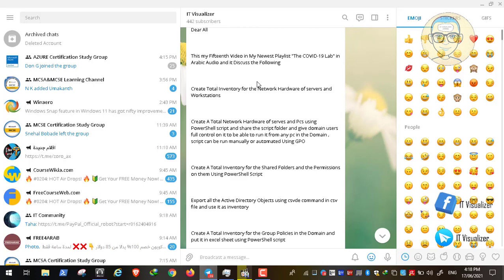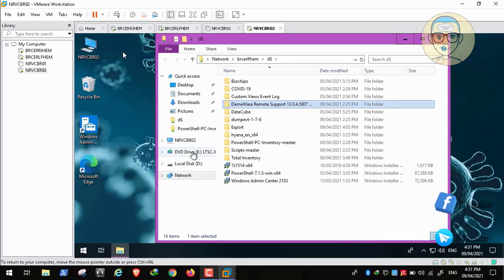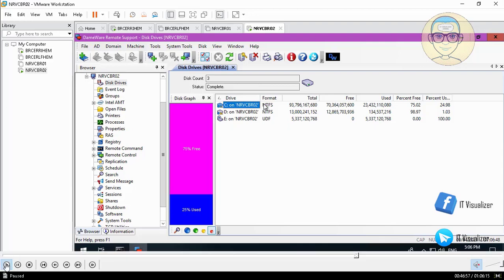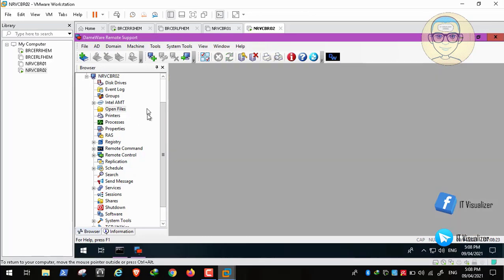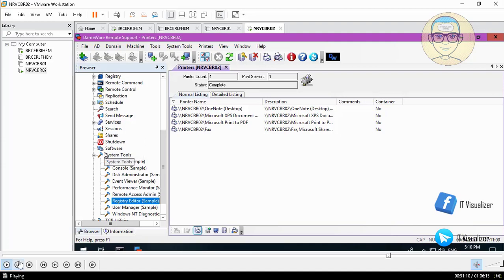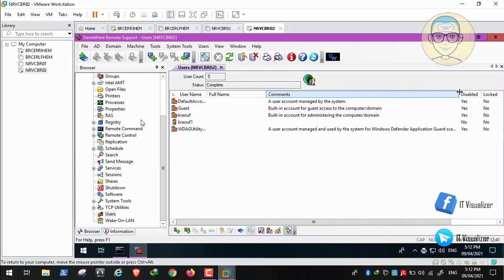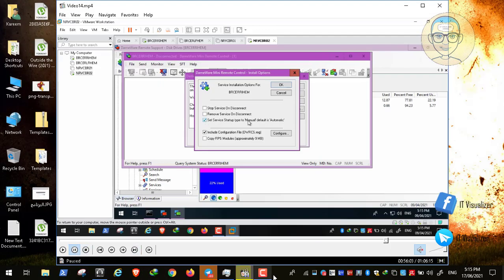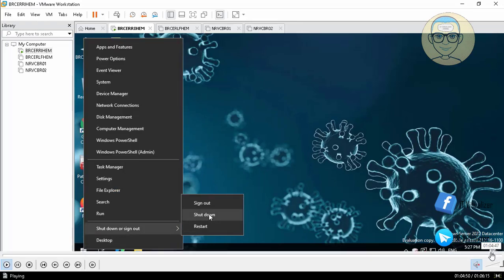16-Install Dameware Tool on a Workstation and Review it in a Nutshell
Install Dameware Tool on a Workstation and Review it in a Nutshell